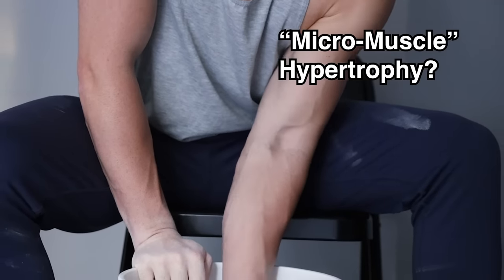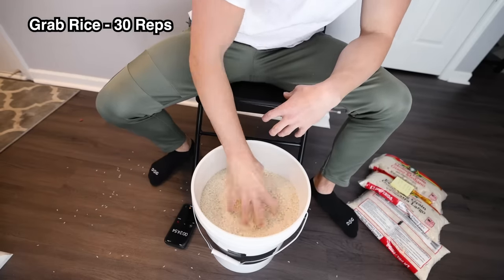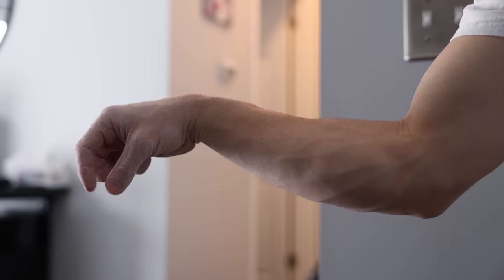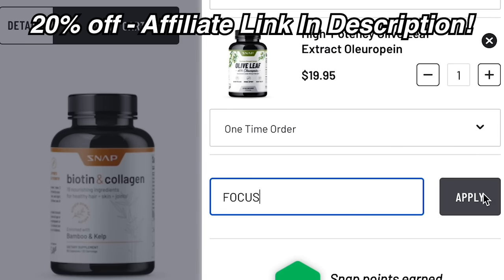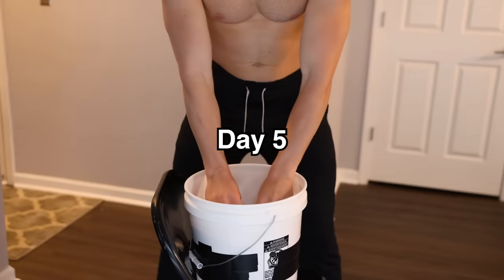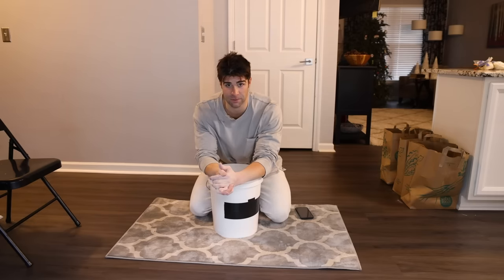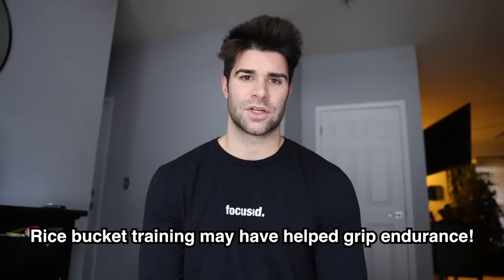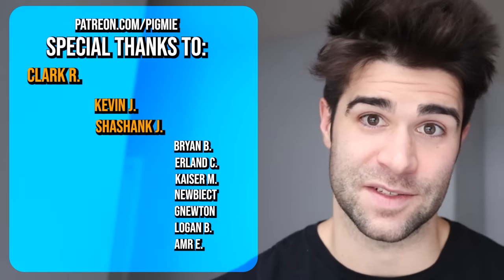I Tried RICE BUCKET TRAINING Every Day For A Week - Wrist/ Forearm Explosion!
I try ricebucket training for a week to see what effects it would have on my forearms, wrist, hands, grip strength after one week!